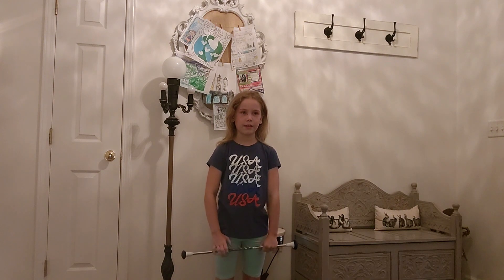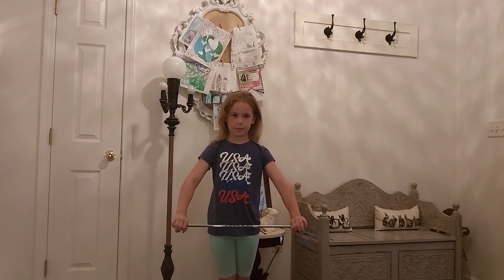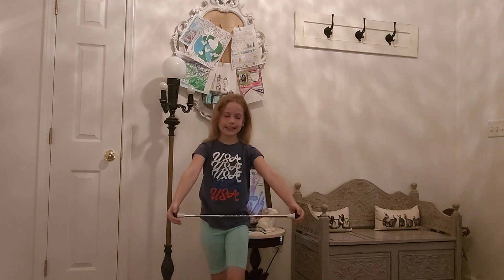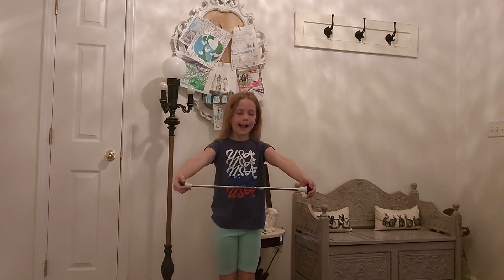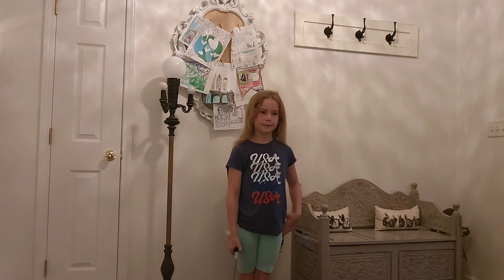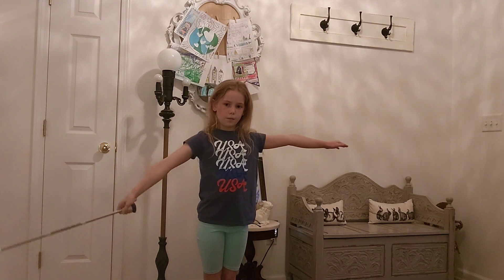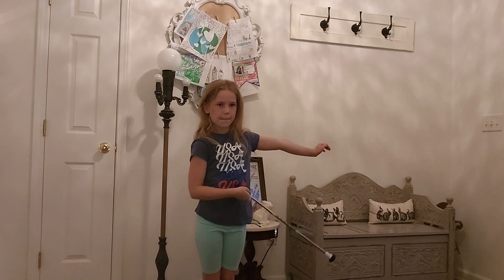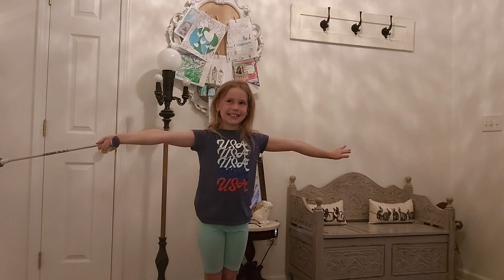Baton Twirling Swing Series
This video demonstrates a few stretches you can do incorporating bodywork and your baton! We start with marching and baton raises. There are some side stretches and passe movements. We transition into a vertical swing series building on the golf swing to a full circle and a couple of wrist swings.  Make it shine!